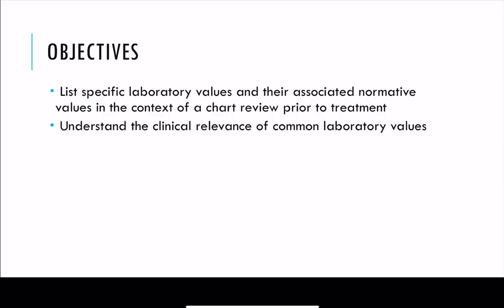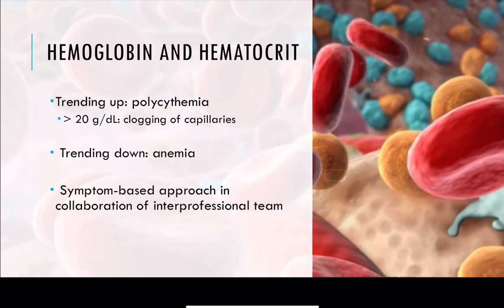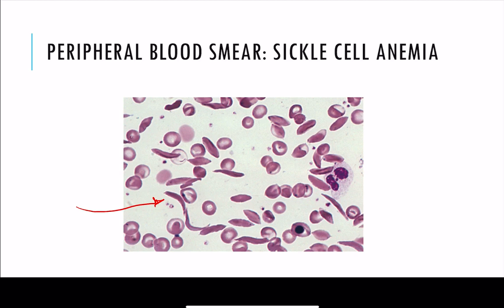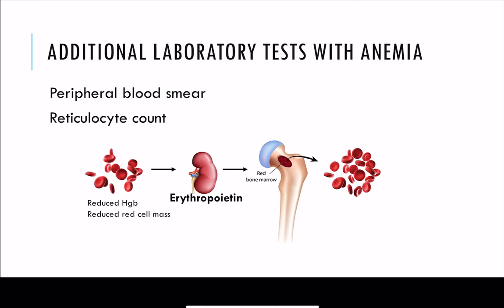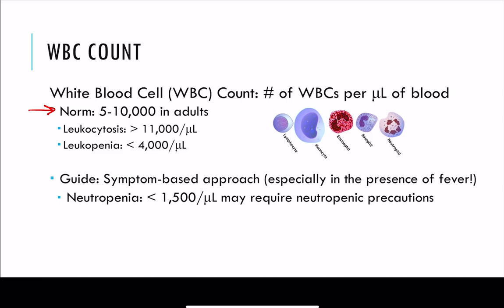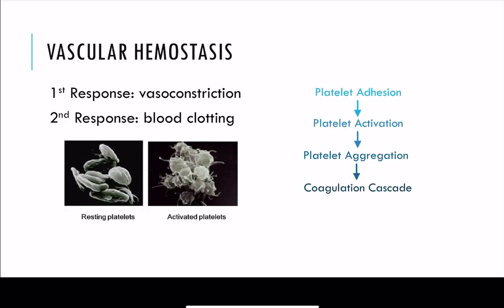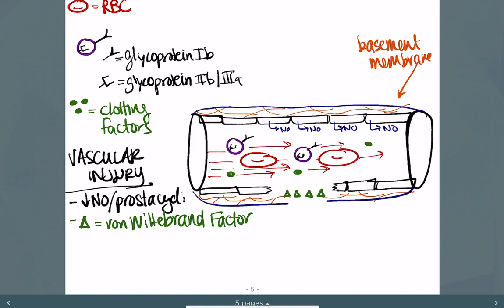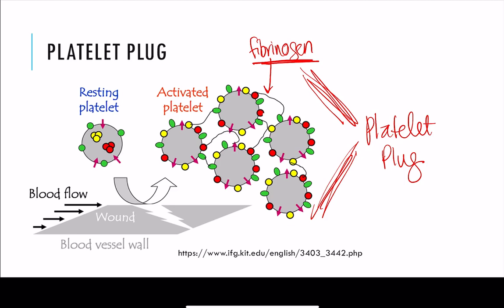Common Laboratory Values